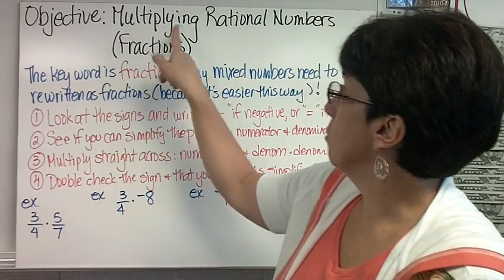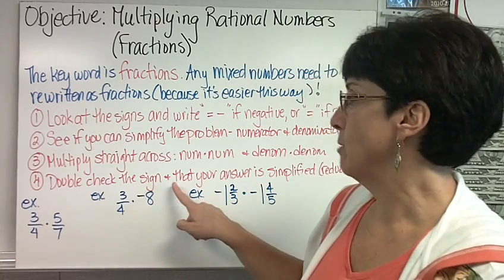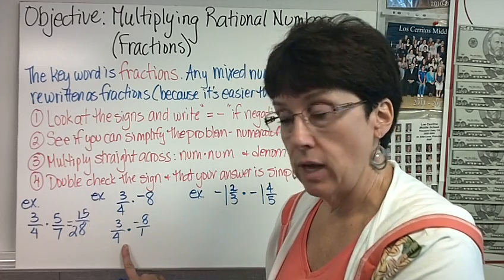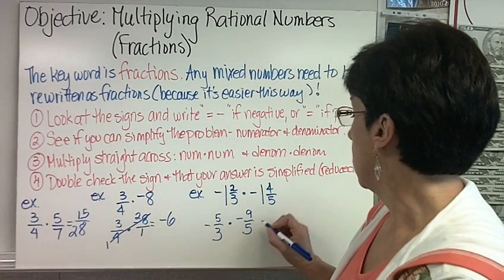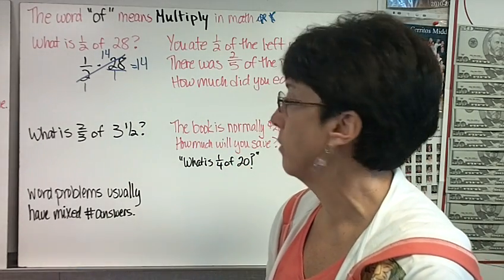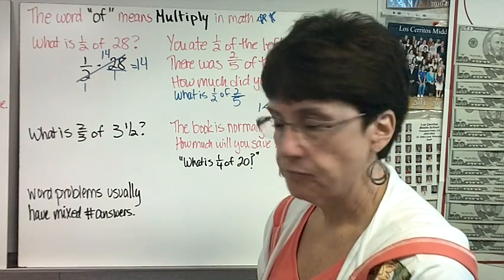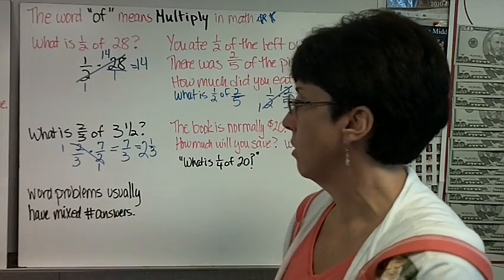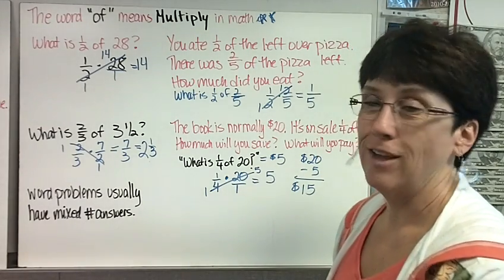Multiplying Rationa Numbers (Fractions)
Multiplying fractions with fractions, whole numbers and mixed numbers